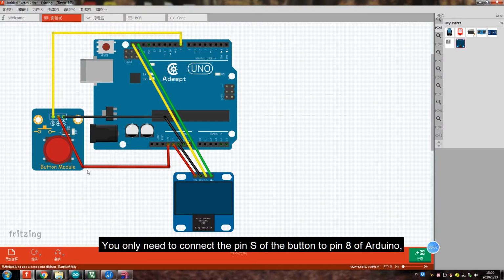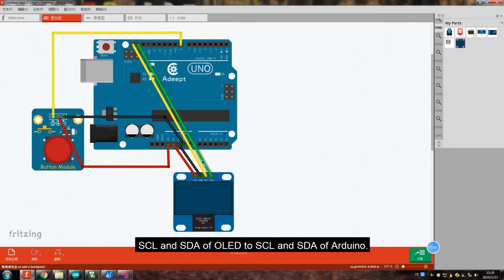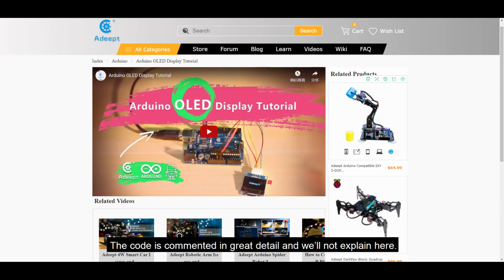Simple Little Game of Arduino